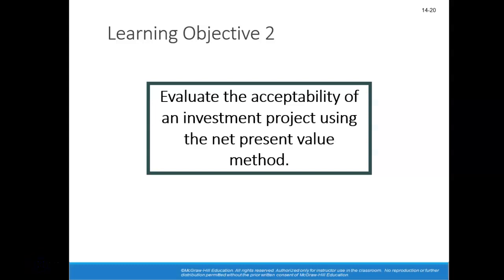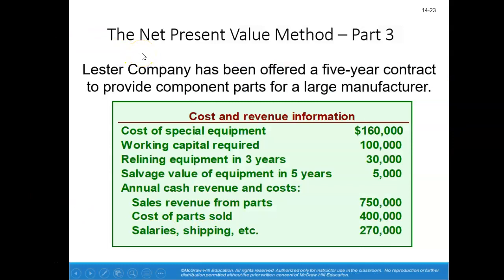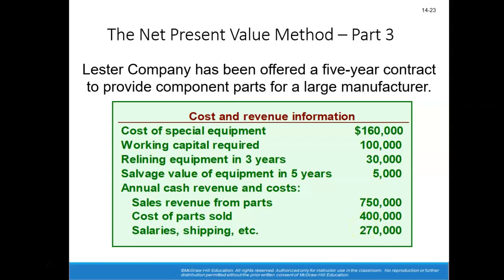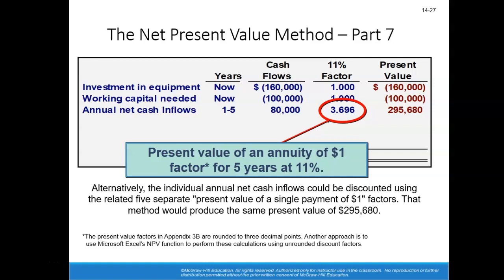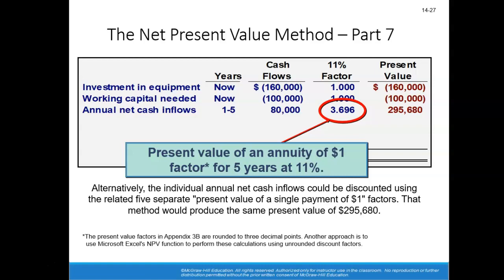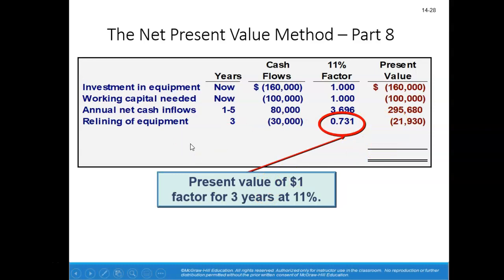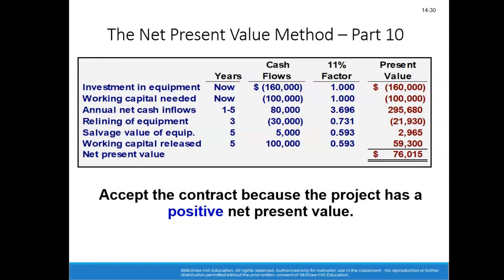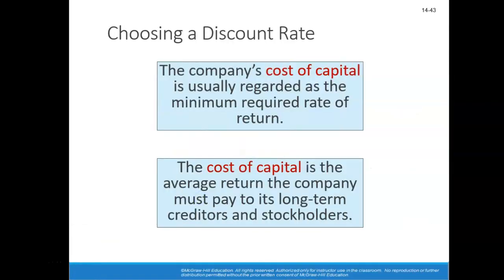Chapter 14 ORLD 2500 - Part 2